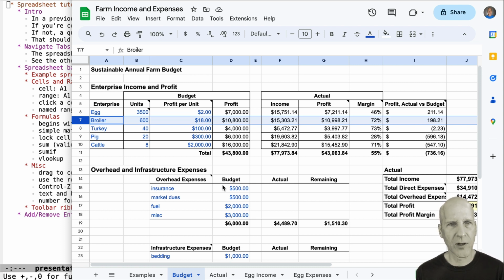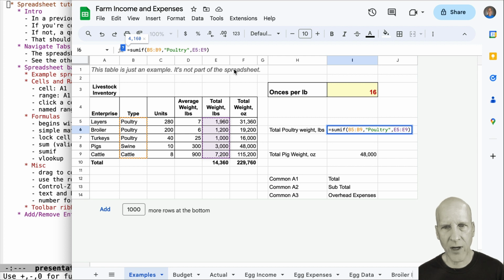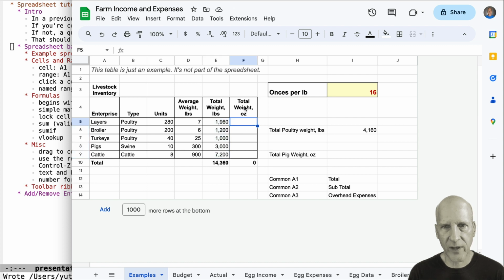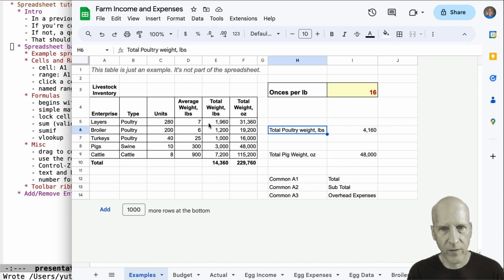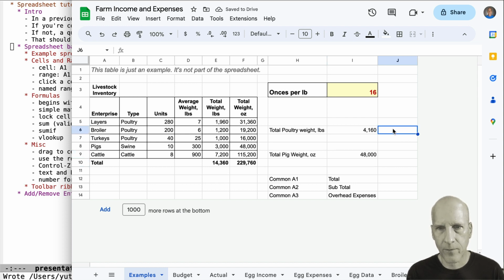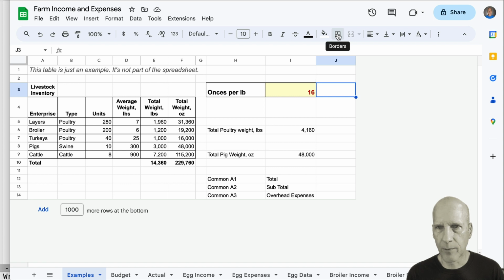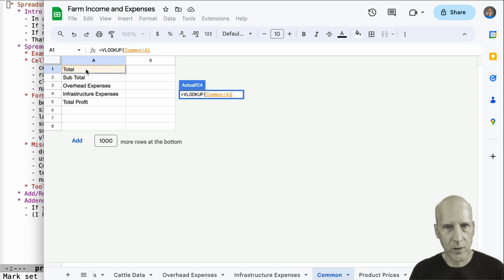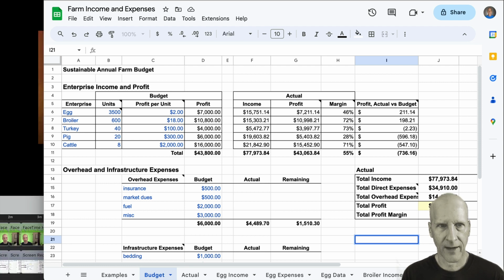Farm Finances: Income, Expenses, Profit (PART 2)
This video provides a quick tutorial on the spreadsheet features used in the previous video on farm finances. If you’re new to spreadsheets, this tutorial is for you. It’s a jump start for using the previously shared spreadsheet.

  - In a previous video, I shared a spreadsheet for farm finances.
  - If you're comfortable with spreadsheets, then you can easily use and modify it.
  - If not, a quick tutorial might be helpful.
  - That should be enough to get you started, then you can edit the spreadsheet to meet your needs.

  - cell: A1
  - range: A1:B6
  - click a cell or range to highlight the included cells (formula bar)
  - named ranges (eg example_data in pivot table)

  - begins with an = sign
  - simple math (eg Example tab)
  - lock cell addresses: A1, $A1, A$1, $A$1 (see Common example)
  - sum (validate by highlighting range and checking Sum)
  - sumif
  - vlookup

  - drag to copy cells (+ sign)
  - use the roller to Paint Format
  - Control-Z to undo
  - text and background colors
  - number format

1.2.5 Toolbar ribbon. Very useful.